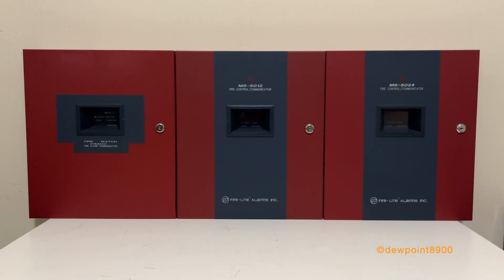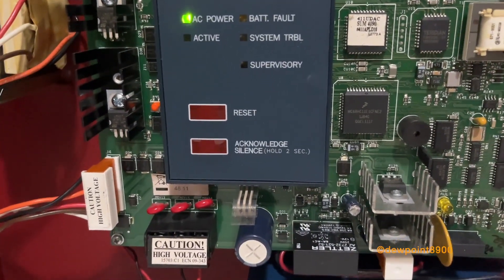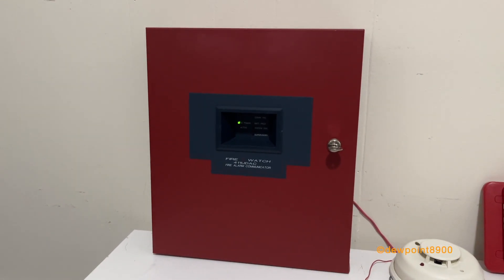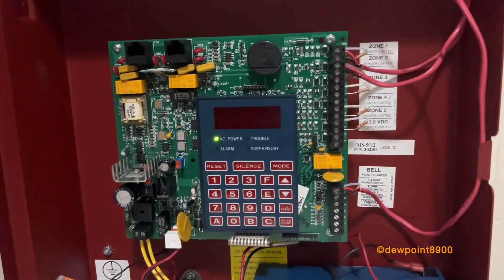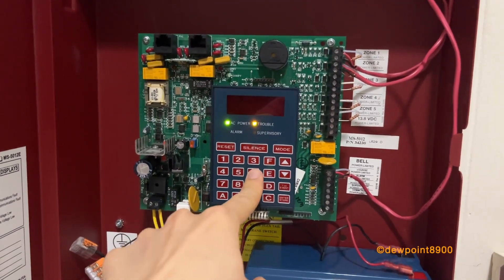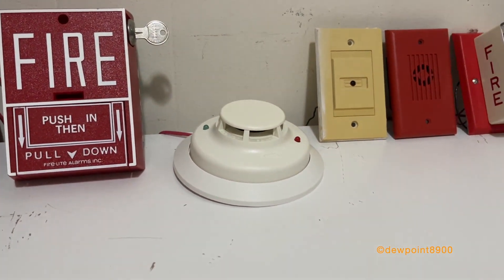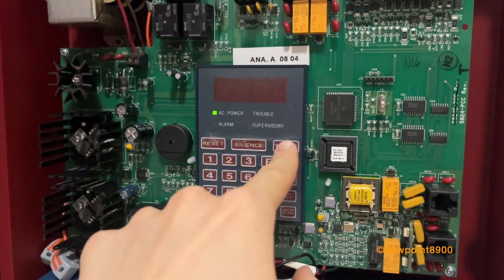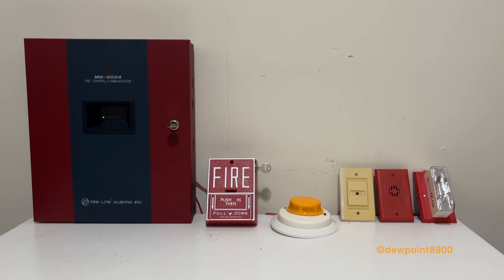Fire-Lite 411UDAC/MS-5012/MS-5024 Overview and Demo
0:00 - Intro
0:46 - Panel Lineup
-- Part 1: 411UDAC --
2:06 - Panel Overview
3:02 - Demo Setup
4:35 - Alarm Activation
6:28 - Conclusions
-- Part 2: MS-5012 --
7:07 - Panel Overview
7:48 - Demo Setup
9:01 - Walk Test
9:36 - Alarm Activation
10:28 - History Feature
11:18 - Troubleshoot Mode
12:44 - Conclusions
-- Part 3: MS-5024 --
12:59 - Panel Overview
13:57 - Demo Setup
14:25 - Alarm Activation
15:58 - Lamp Test and Drill
16:48 - Programming Summary
18:27 - Outro